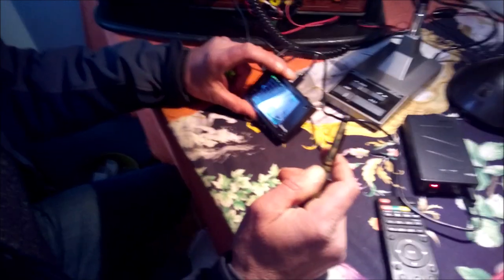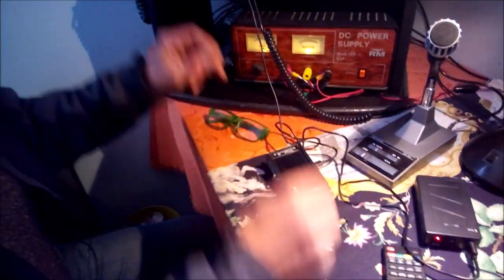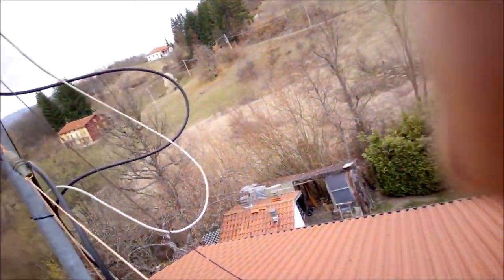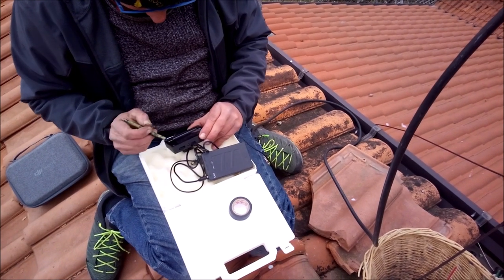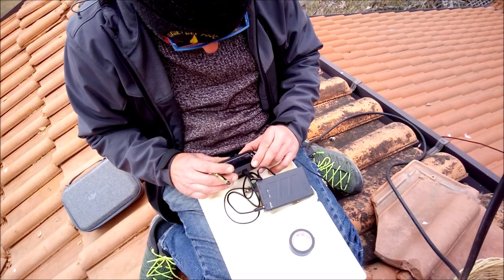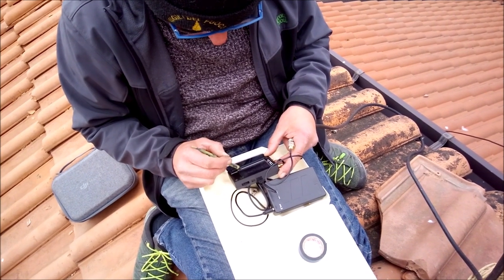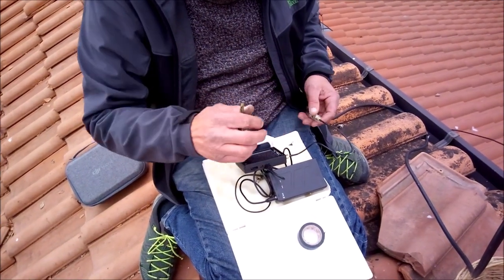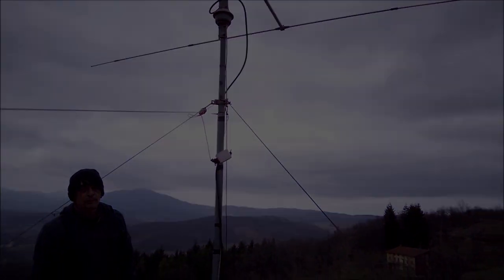Manutenzione Yagi 3 el. banda 11m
Tra "radioamatori" ci si aiuta, analisi del problema e soluzione del malfunzionamento antenna yagi 3 elementi per banda CB